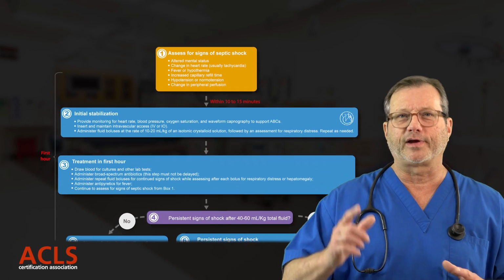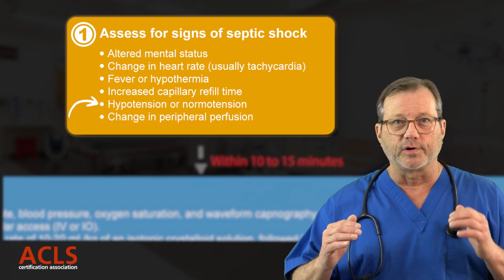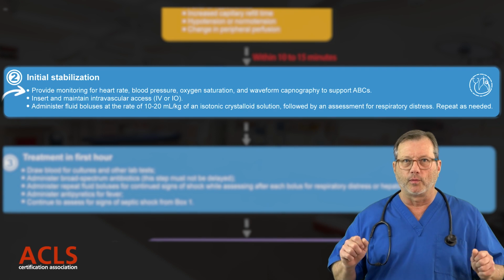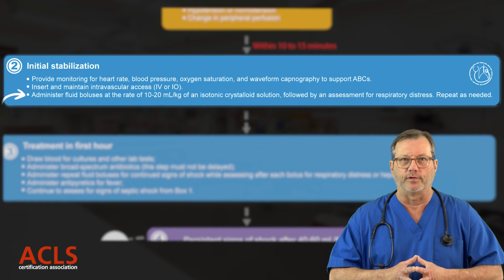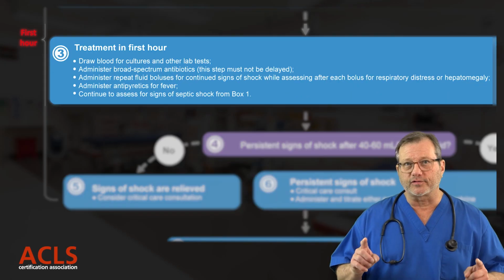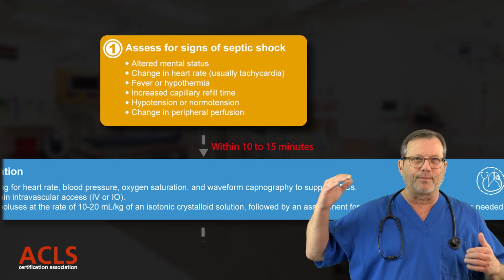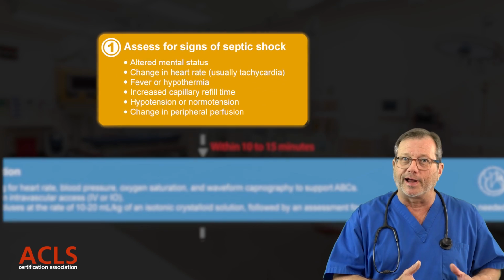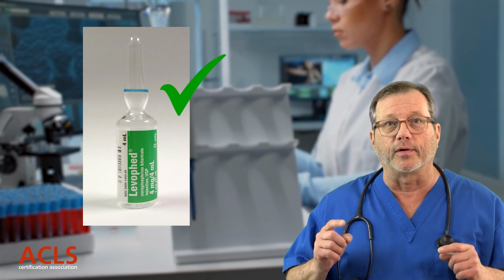Pediatric Septic Shock Algorithm | ACLS Certification Association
Reviewing the updated Pediatric Septic Shock Algorithm? Master the critical changes from the Surviving Sepsis Campaign and PALS guidelines to improve patient outcomes.

Pediatric septic shock is a high-risk emergency where early recognition, rapid treatment, and constant reassessment can make a major difference.

In this lesson, we review the updated pediatric septic shock algorithm step by step, including how to recognize concerning signs such as altered mental status, abnormal blood pressure trends, weak peripheral pulses, and delayed capillary refill. You’ll also learn why proper blood pressure cuff sizing matters in children and why ongoing reassessment is essential throughout treatment.

This review also covers initial stabilization, monitoring, pulse oximetry, oxygenation, capnography, vascular access, IV/IO considerations, fluid resuscitation, broad-spectrum antibiotics, fever management, and when to consider vasopressors such as epinephrine or norepinephrine after adequate fluid resuscitation.

Key topics covered:
▪️Recognizing pediatric sepsis and septic shock
▪️Initial ABC support and monitoring
▪️Proper pediatric blood pressure assessment
▪️IV access vs IO access
▪️Fluid boluses of 10–20 mL/kg
▪️Reassessment after each fluid challenge
▪️Blood cultures and broad-spectrum antibiotics
▪️First-hour treatment priorities
▪️When to escalate to vasopressors
▪️Why expert consultation and transfer planning matter

This lesson is designed for healthcare professionals, EMS providers, nurses, students, and anyone reviewing pediatric emergency care concepts.

Always follow your local protocols, facility policies, and current clinical guidelines.

Chapters:
00:00 Introduction
00:00:19 Sepsis Statistics & Why It Matters
00:01:34 Recognizing Pediatric Sepsis
00:03:44 Initial Assessment & Monitoring
00:04:36 Fluid Resuscitation
00:06:13 Early Antibiotic Therapy
00:07:08 Reassessing After Fluid Boluses
00:07:40 Persistent Shock & Next Steps
00:08:22 Vasopressor Selection (Epinephrine vs. Norepinephrine)
00:09:09 Algorithm Summary